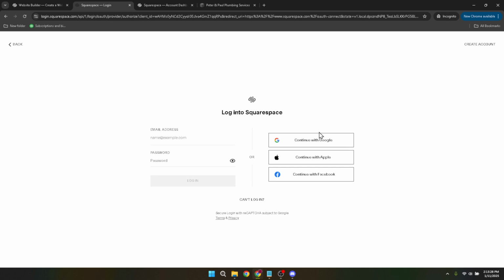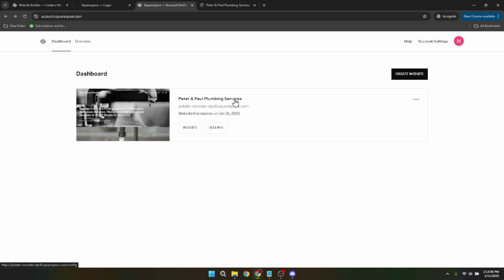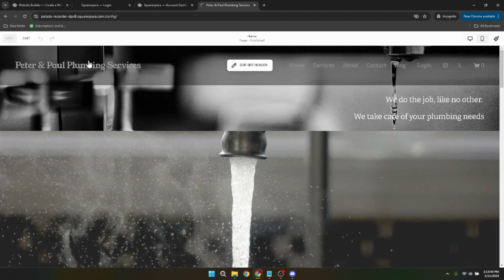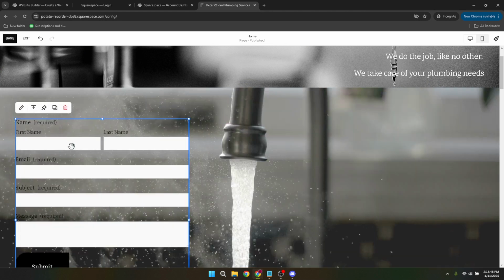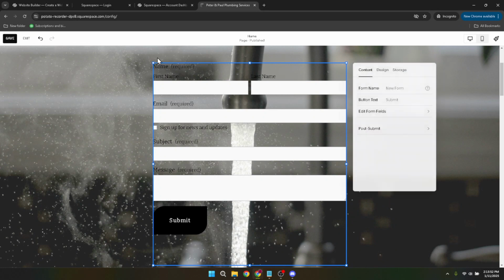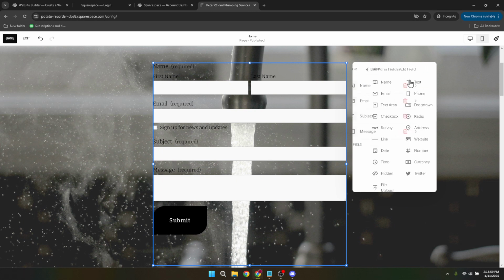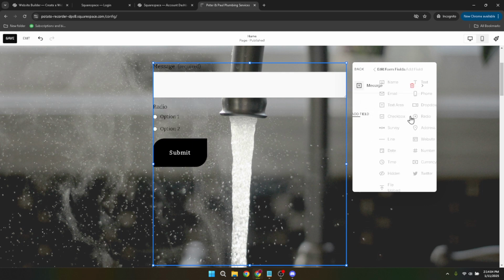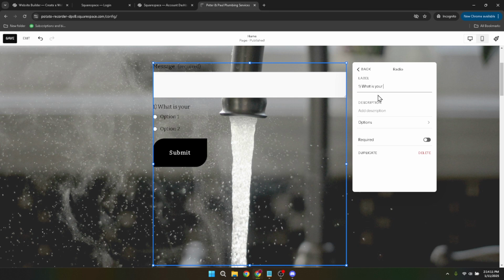How to Create a Questionnaire in Squarespace (Full 2025 Guide)